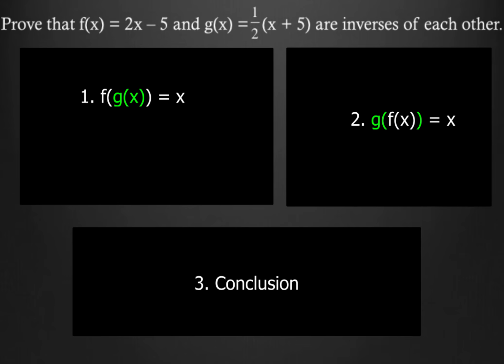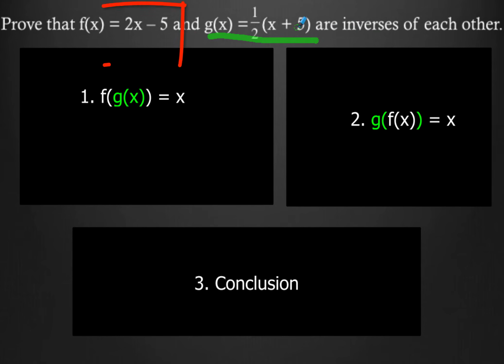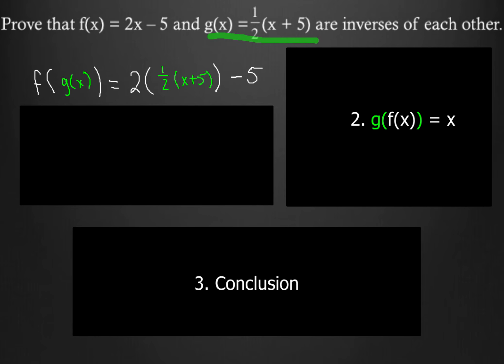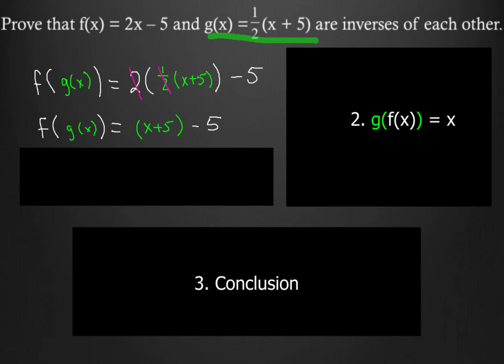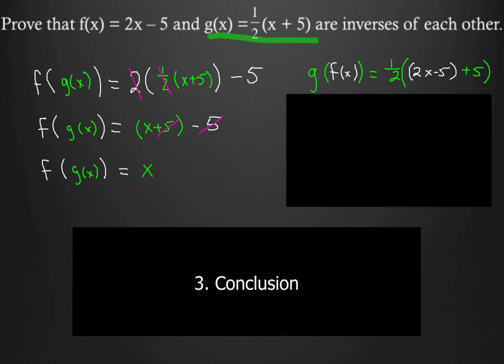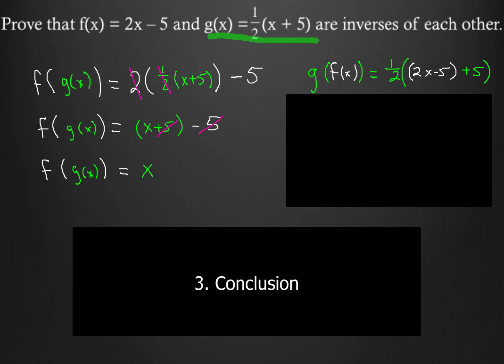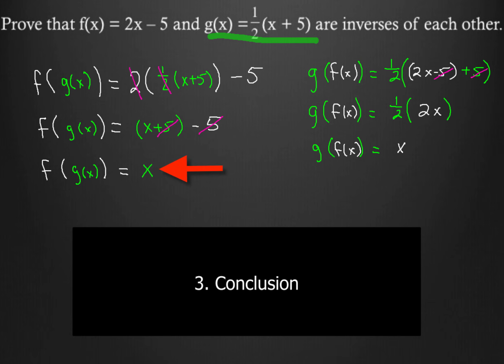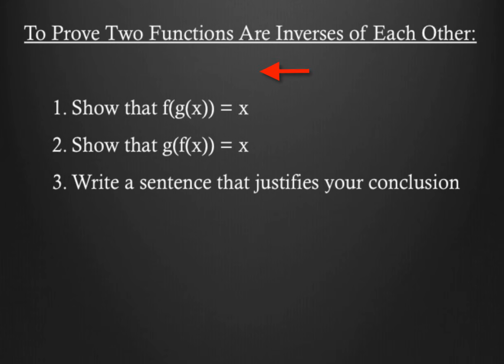4-2 Proving Two Functions Are Inverses of Each Other